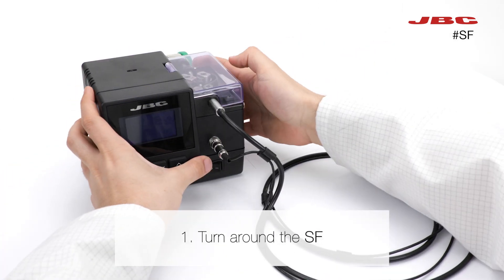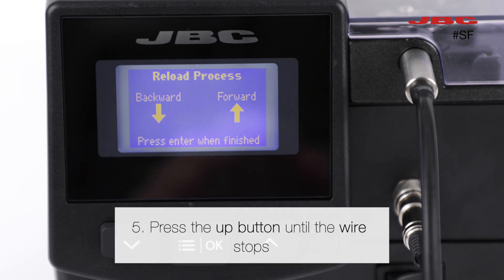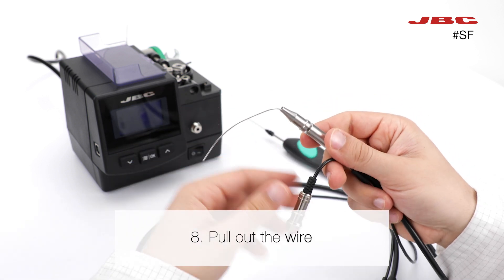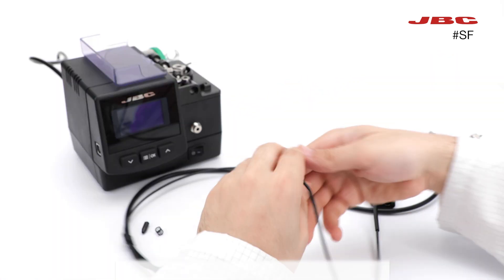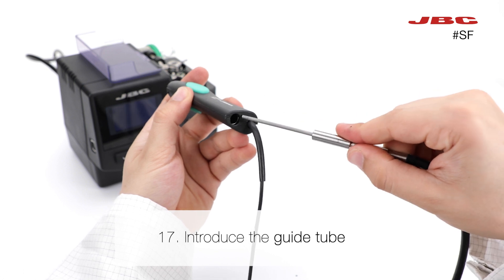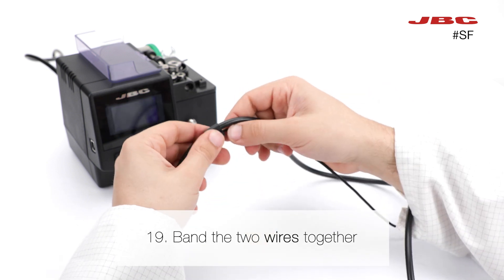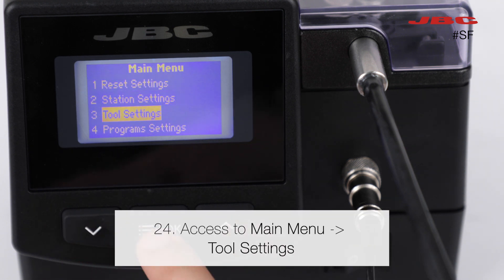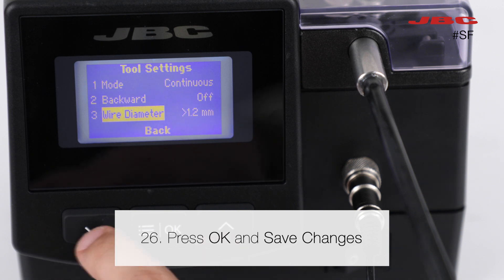JBC | SF Manual-Feed Soldering Station: Replacing the Guide Tube